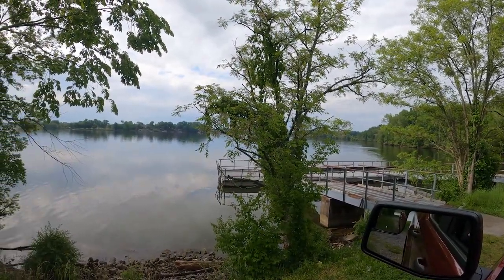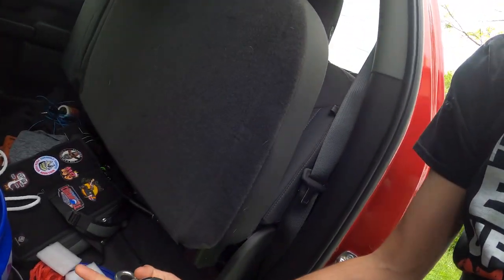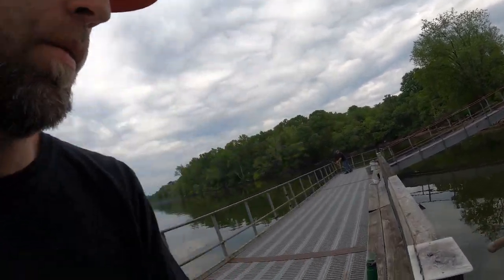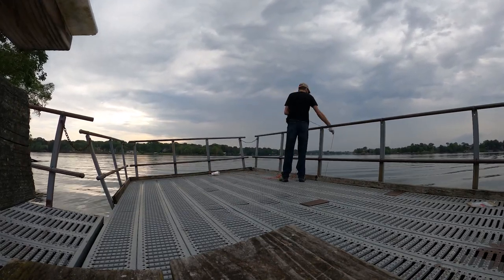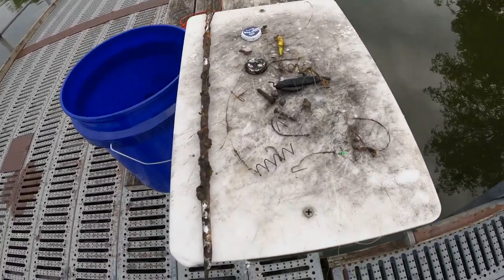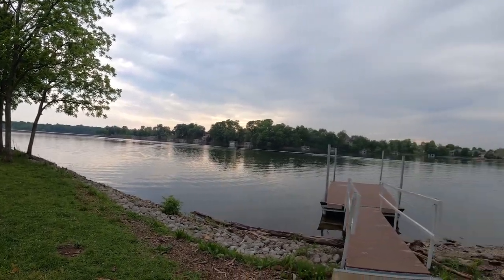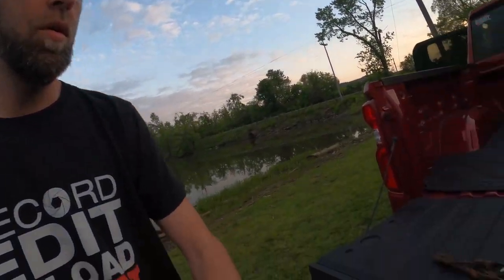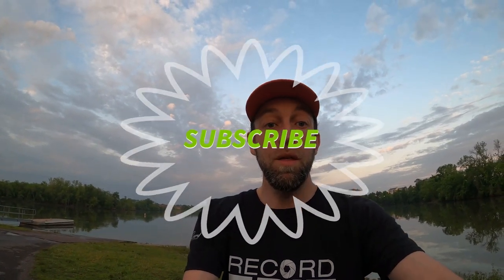Magnet Fishing in Tennessee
GoPro Chest mount

Fishing Magnet Double Sided, 600lbs Pulling Force Super Strong Round Rare Earth Neodymium Magnet with Eyebolt, Heavy Duty Rope & Non-Slip Gloves for Magnetic Fishing, River, Salvage, 2.36” Diameter

JU+ Multifunctional Gravity Stainless Steel Grappling Hook Folding with 3 Folding Claws for Camping Hiking Survival Tree Rock Mountain Climbing

Canon T7 EOS Rebel DSLR Camera with EF-S 18-55mm f/3.5-5.6 is II and EF 75-300mm f/4-5.6 III Lens Plus Double Battery Accessory Bundle

Sigma 10-20mm f/3.5 EX DC HSM ELD SLD Aspherical Super Wide Angle Lens for Canon Digital SLR Cameras

Rode Mic

Mavic Pro

Nanlite LumiPad 25

Behringer XENYK 802USB

Mic 1-
Blue Snowball USB Microphone (Brushed Aluminum)

Mic 2-
AKG Project Studio P220 Large Diaphragm Condenser Microphone With Pop Filter and XLR To XLR Cable